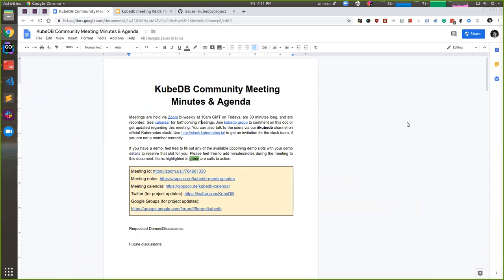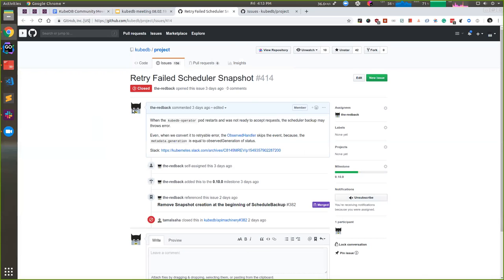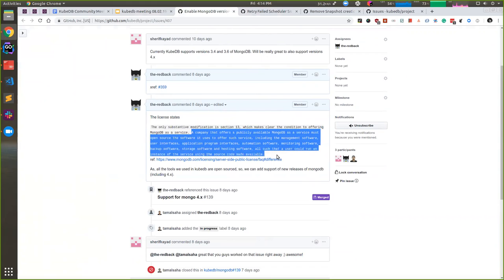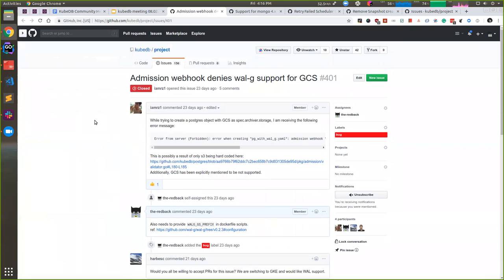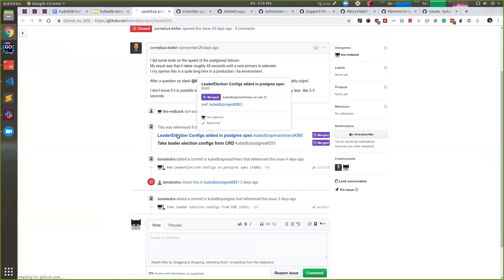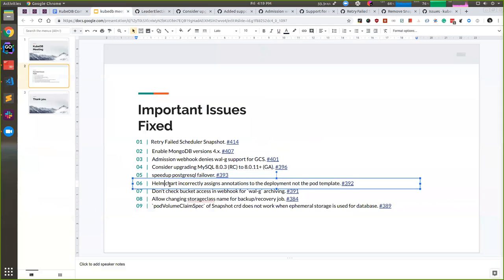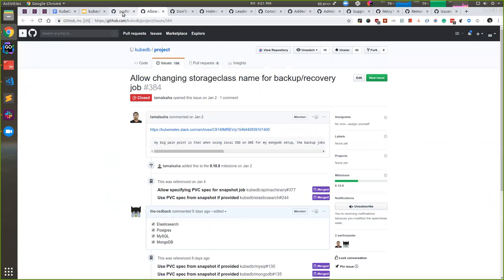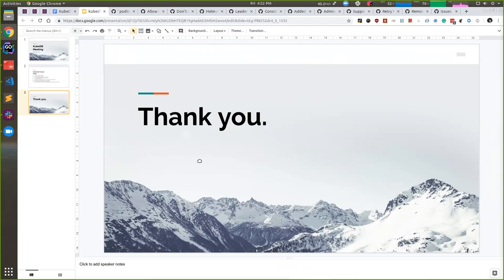KubeDB Community Meeting 2018-02-08